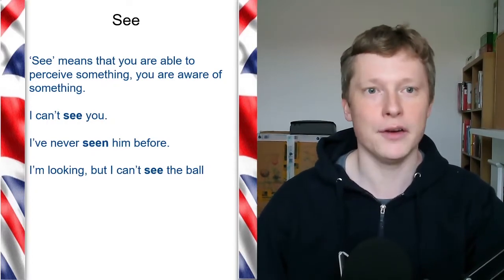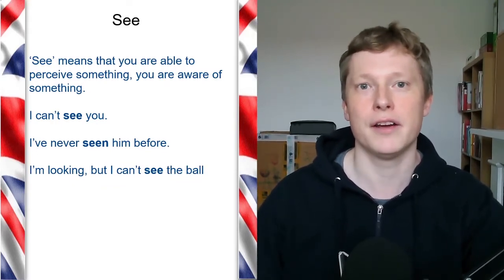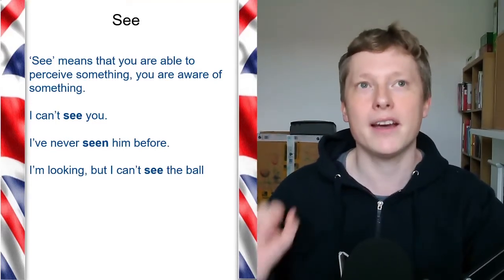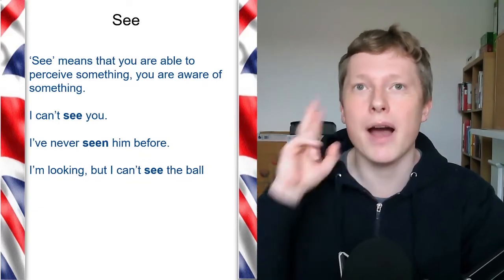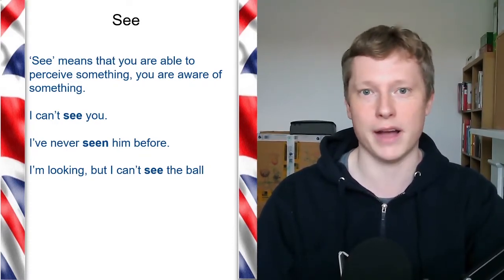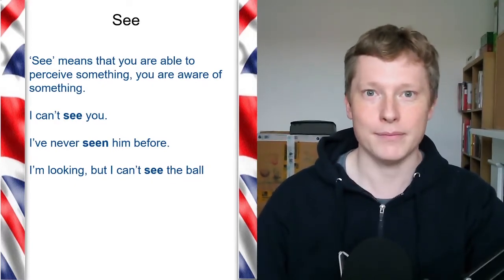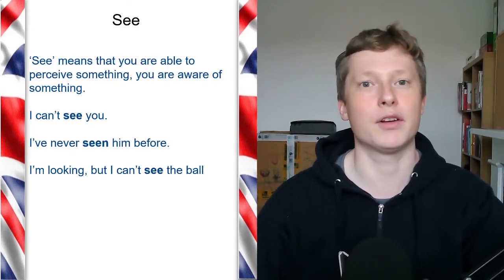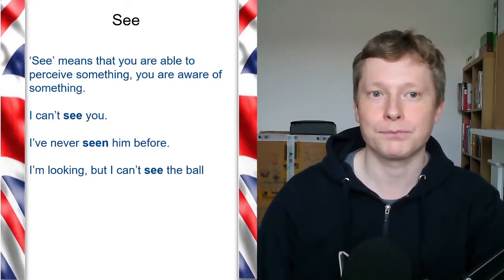What Is The Difference Between Look, See and Watch?